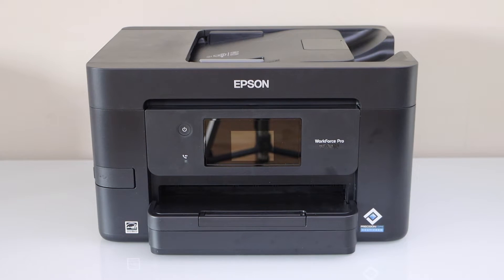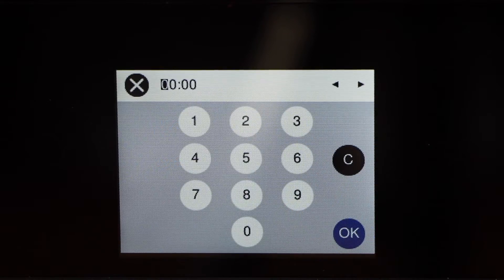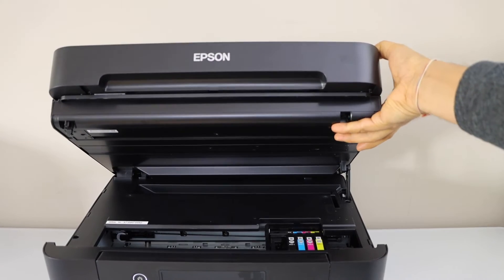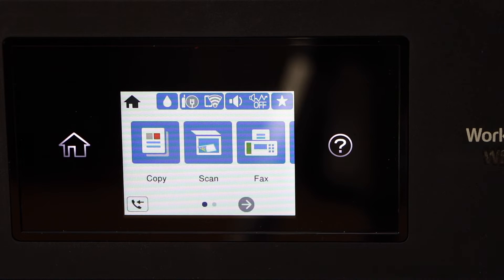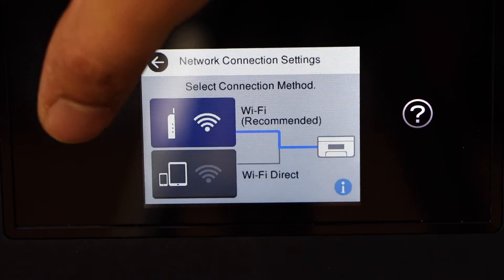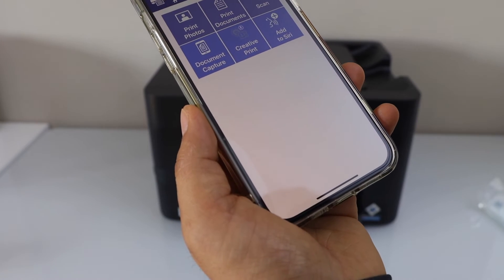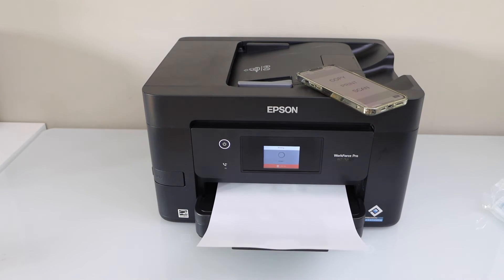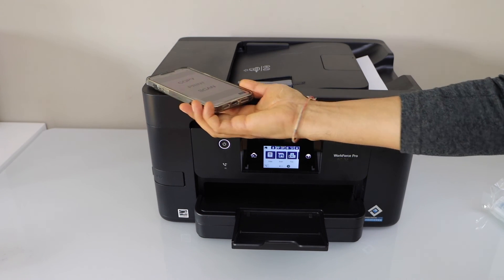Epson WorkForce Pro WF-3825 Complete Setup, Install Ink, Load Paper, Wireless Setup, Add in Phone !!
This video reviews the complete setup of the Epson WorkForce Pro WF-3825 All-in-one Printer. This shows how to do the initial setup, install the setup ink cartridges, load paper, Wireless setup, Add in a SmartPhone, Use Epson print app, Wireless printing and scanning test.